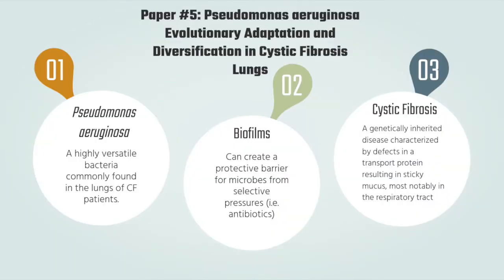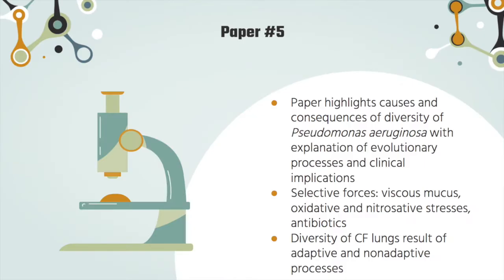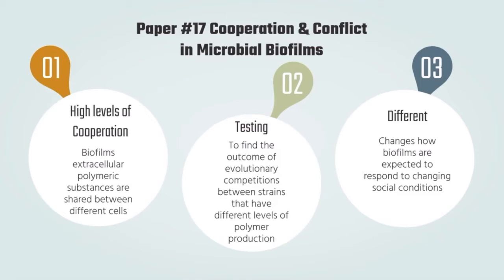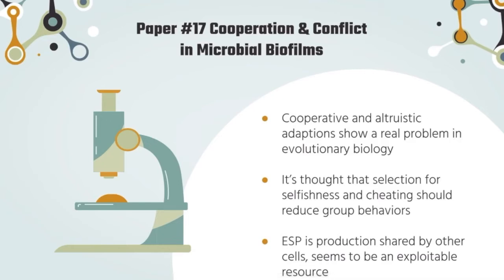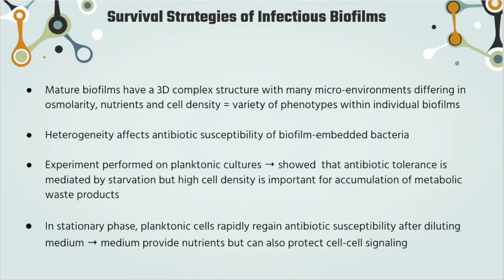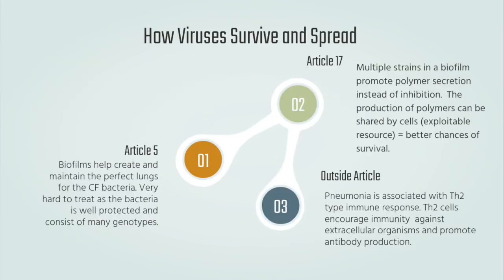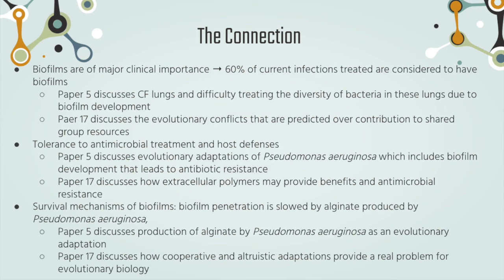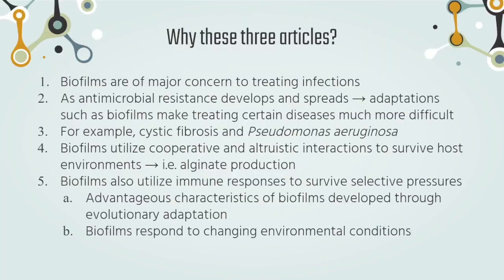Bio 124 Group Project